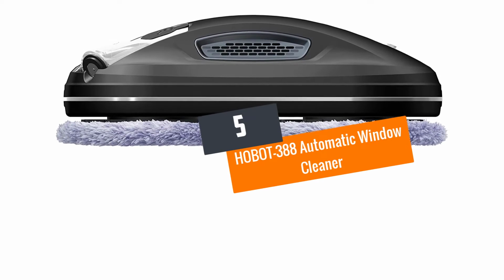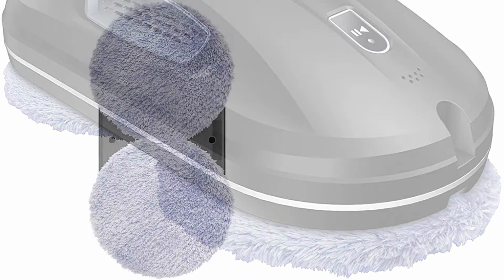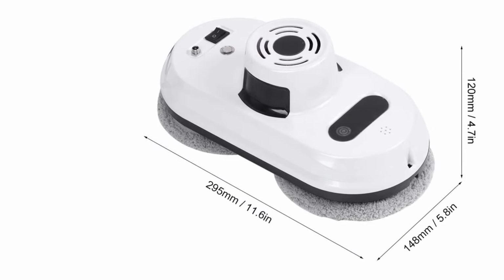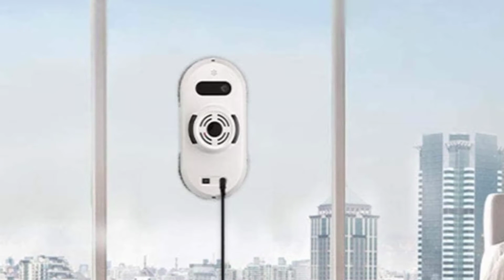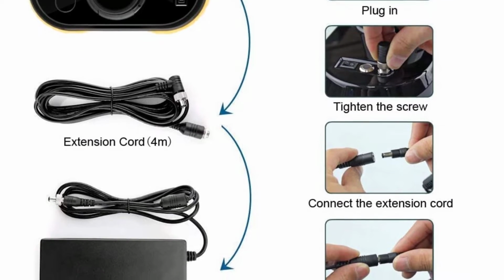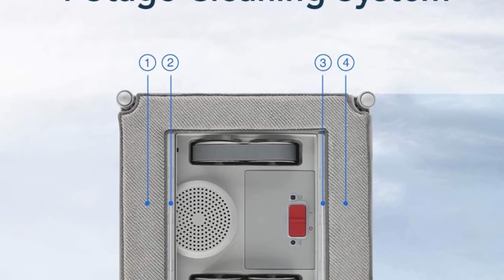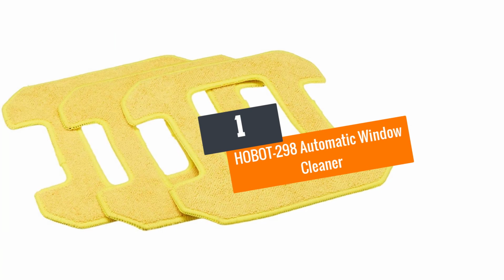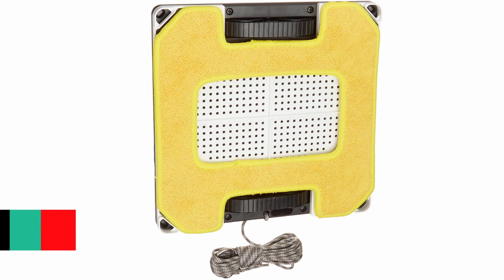TOP 5 Best Automatic Window Cleaners in 2021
☛ All The Links to Best Automatic Window Cleaners  listed in this Video:-

▶️5.HOBOT-388 Automatic Window Cleaner.

▶️4.Aunmas Automatic Window Cleaner.

▶️3.Cop Rose X5P Window Cleaner.

▶️2.EcovacsWinbot Automatic Window Cleaner.

▶️1.HOBOT-298 Automatic Window Cleaner.